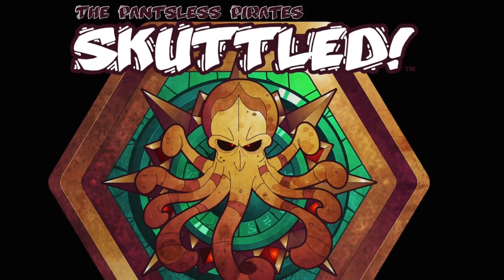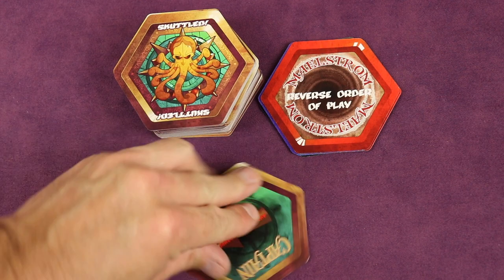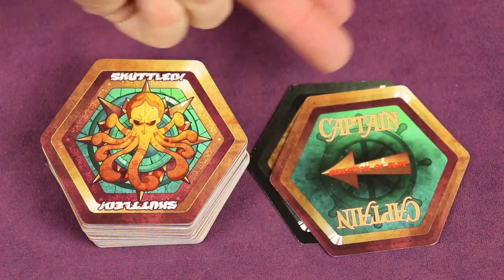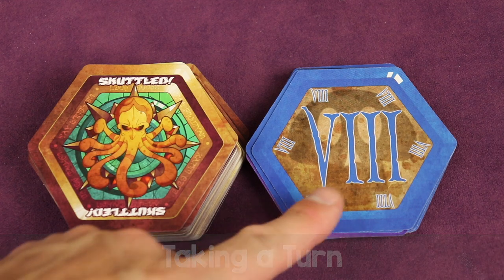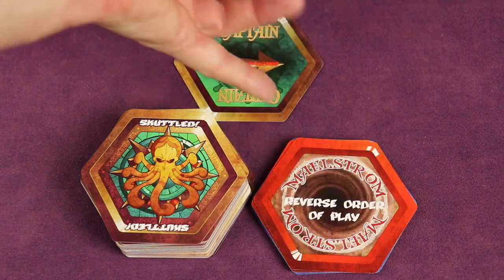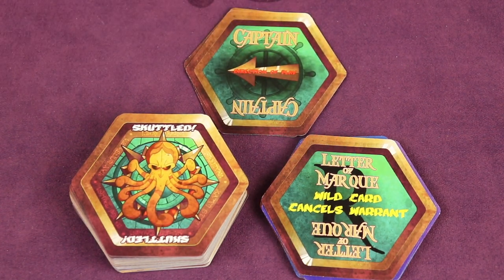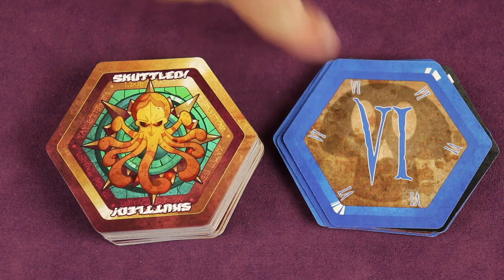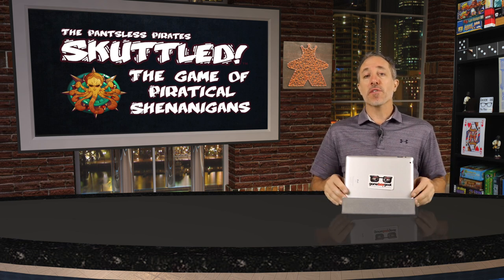How to Play Skuttled (Rules School)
Skip the rule book and learn how to setup and play Skuttled which is THE piratical game of shenanigans where you’re trying to “skuttle” or get rid of all your cards!

0:00 - Introduction
1:07 - 1 Minute Overview
2:50  - Setup
4:21 - Object of the Game
4:30 - Flow of the Game
4:59 - Taking a Turn
5:29  - Cannonballs
6:06 - Maelstrom
6:34 - Visit Davey Jones Locker
6:44 - Shanghaied
6:54 - Squall
7:04 - Stuck with the Tab
7:29 - Warrant
7:40 - Letter of Marque
7:47 - Kraken
8:13 - Calling Skuttled
9:00 - Cheatin'
10:01 - End of the Game
10:07 - Scoring for Multiple Games